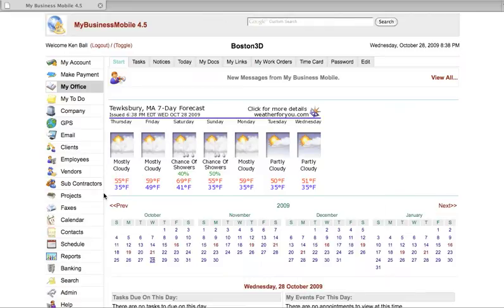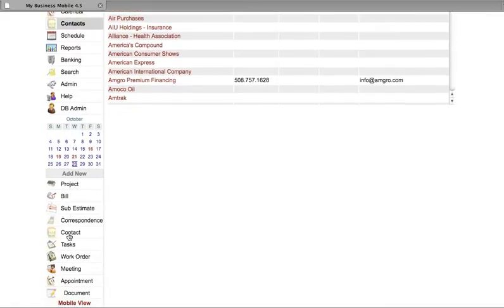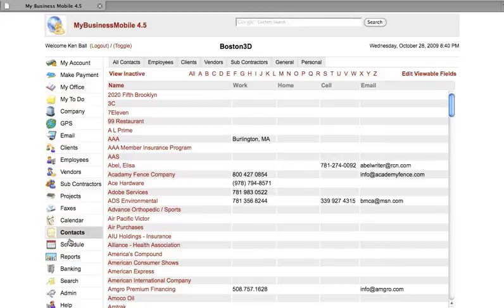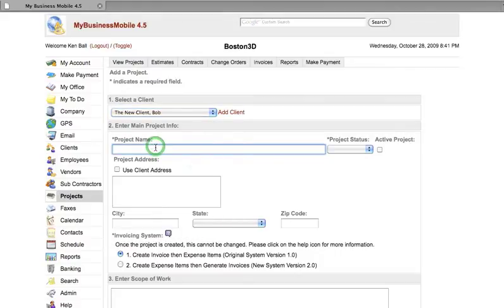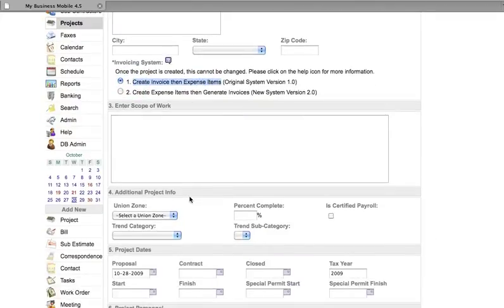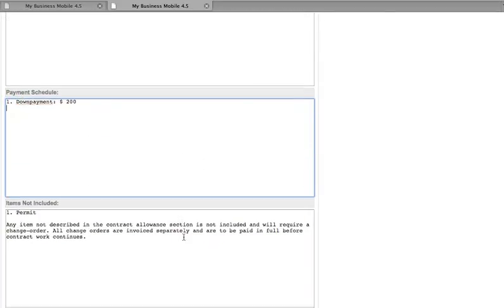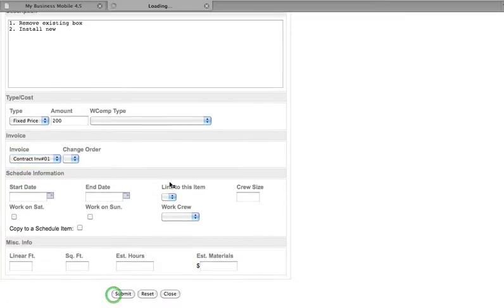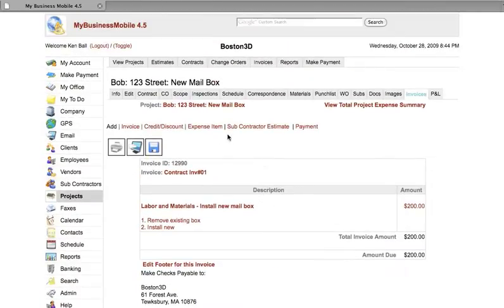MyBusinessMobile: First Phone Call to Final Invoice